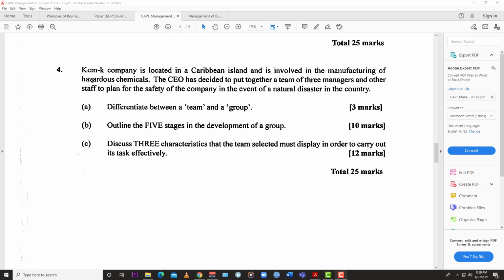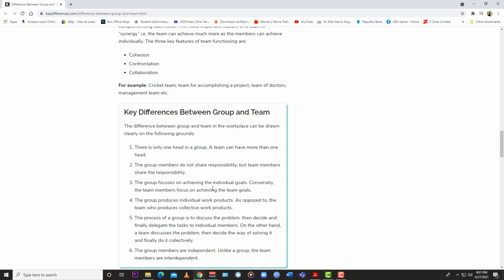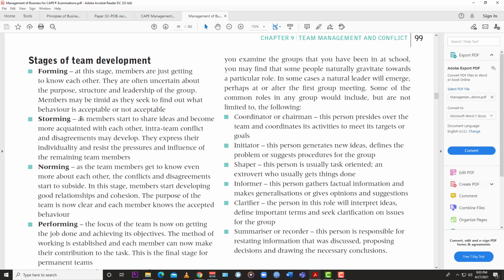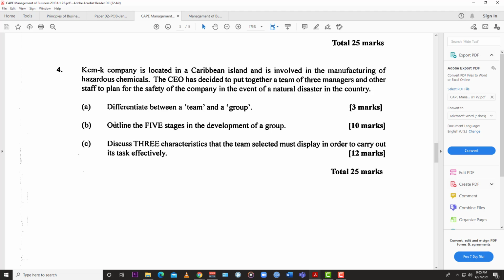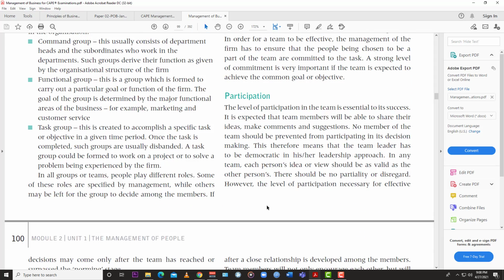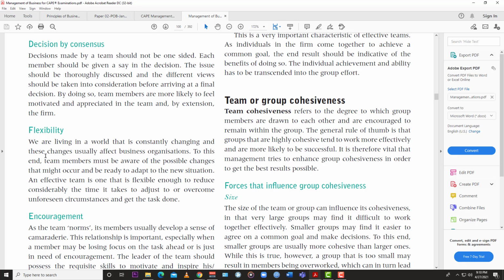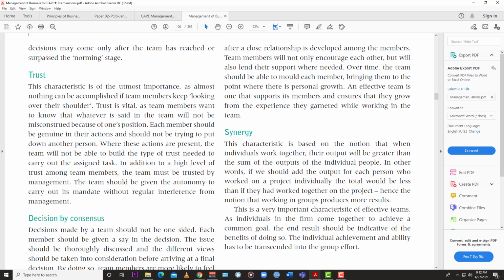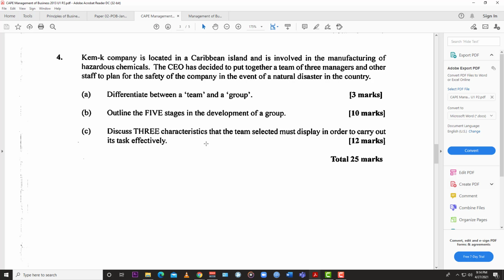CAPE MOB UNIT 1 PAPER 2 MAYJUNE 2013 QUESTION 4